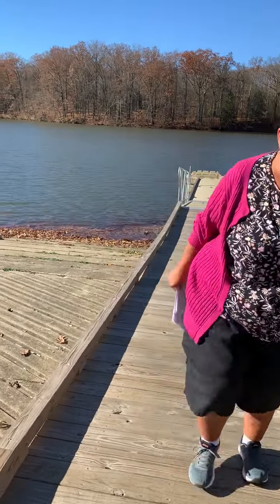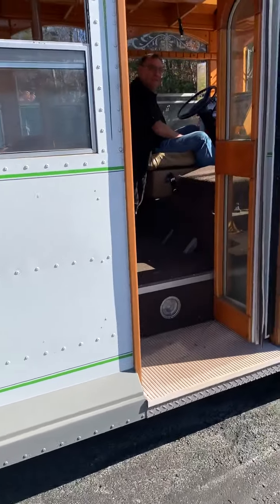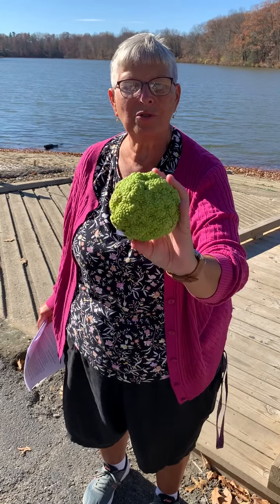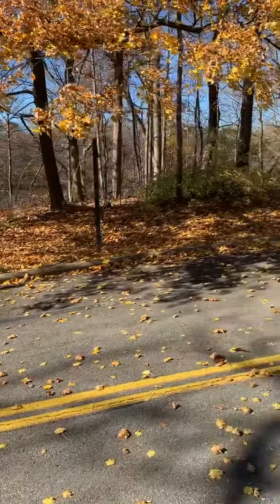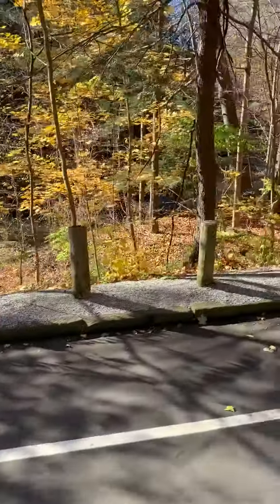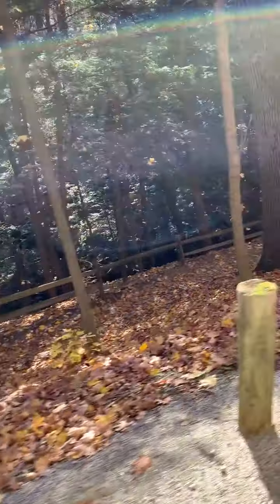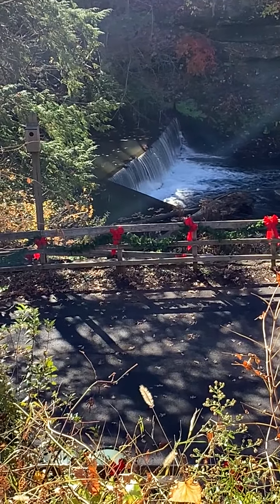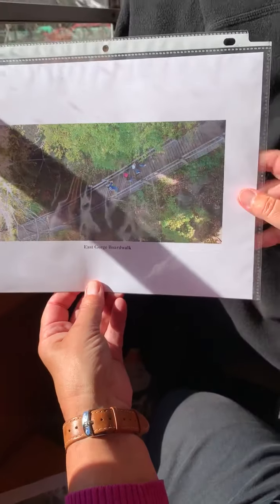NATURE ROCKS! All the Leaves are Brown, Part II. Nov. 20, 2020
The Mill Creek MetroParks Education Department will be presenting a video snippet each week featuring various locations and programs of the Park. Dr. Jim Infante, Education Manager and Lynn Zocolo, Senior Educator will be coordinating the project. We hope that you enjoy our topics.